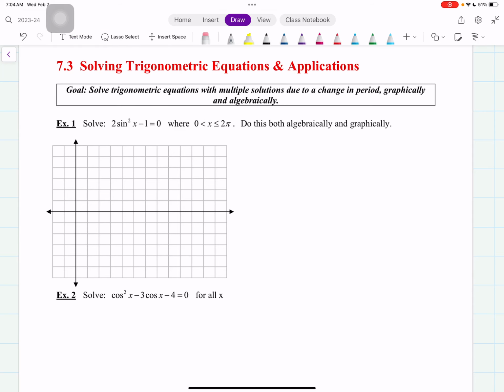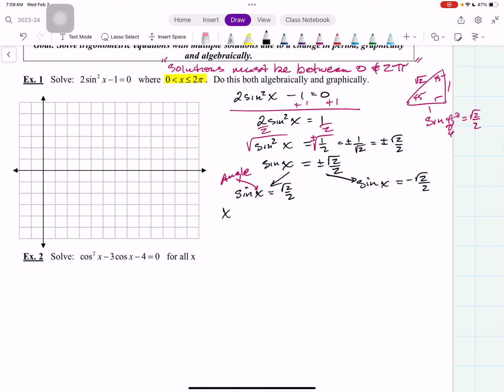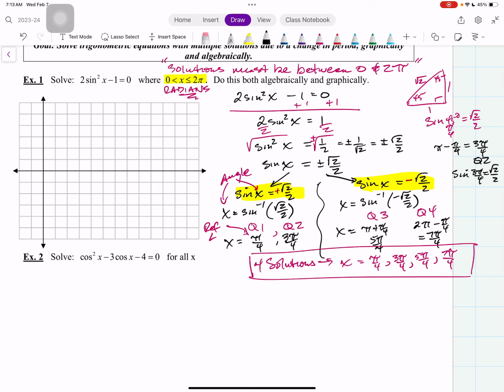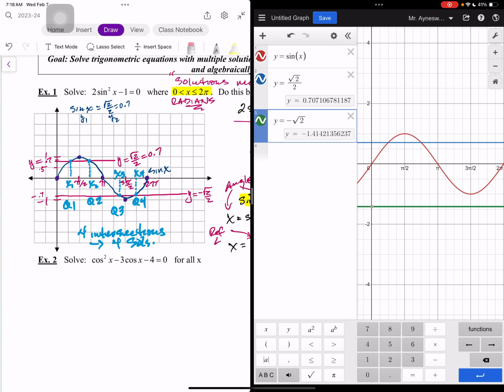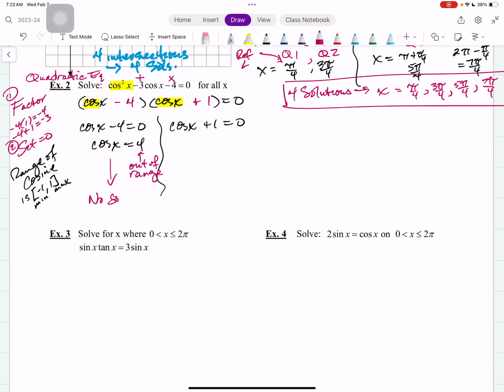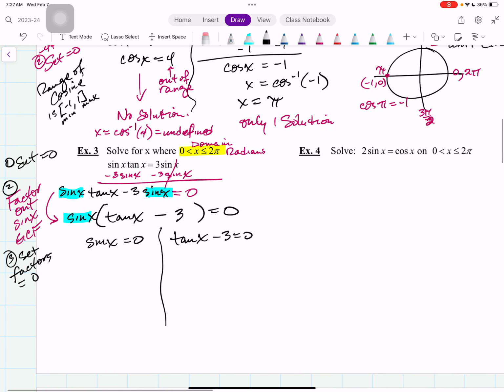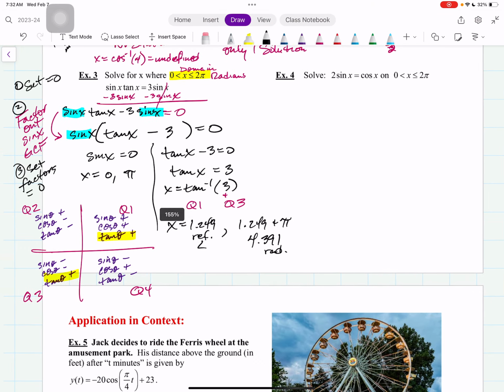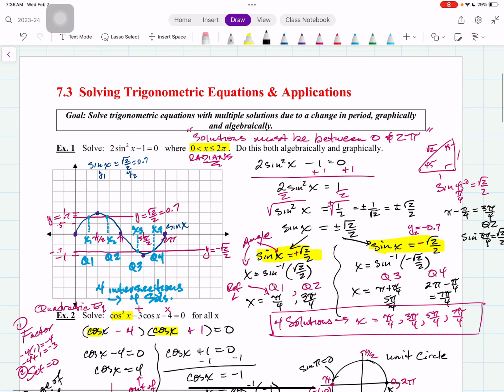7.3 Solving Trig Trig Equations, Part 1-Exs1,2,3,4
7.3 Solving Trig Trig Equations, Part 1-Exs1,2,3,4